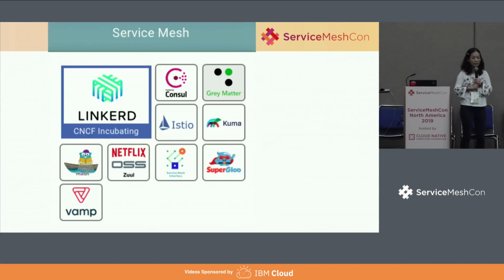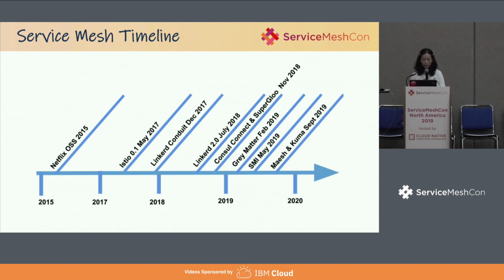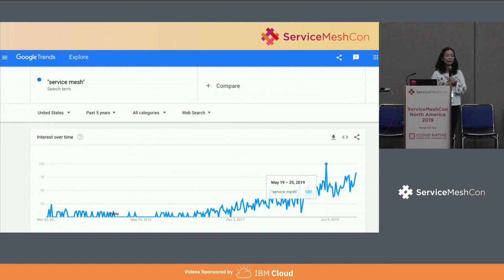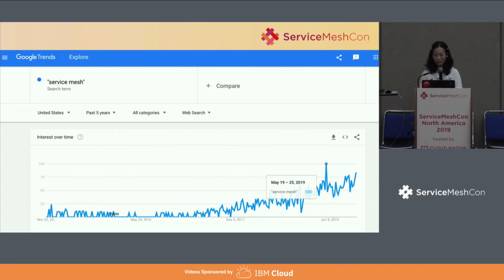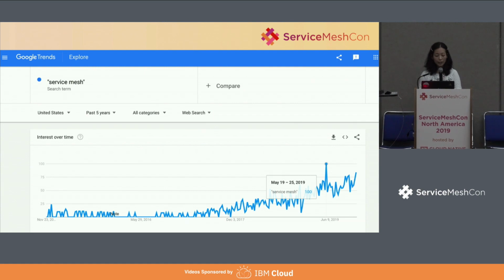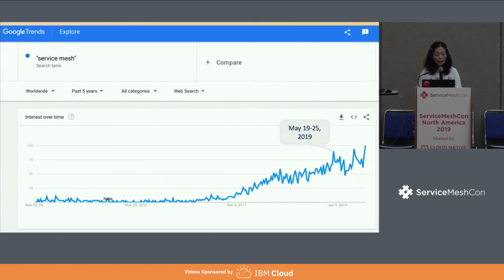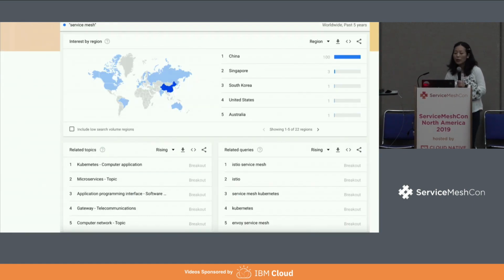Opening - Lin Sun, IBM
Opening Remarks